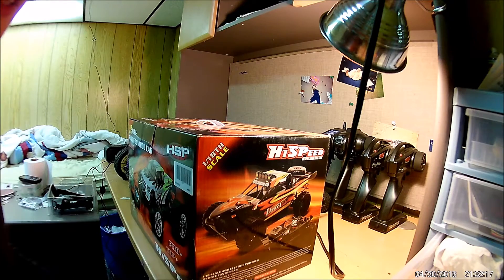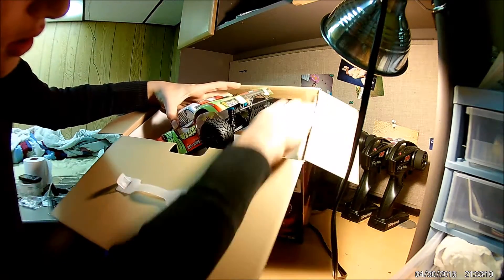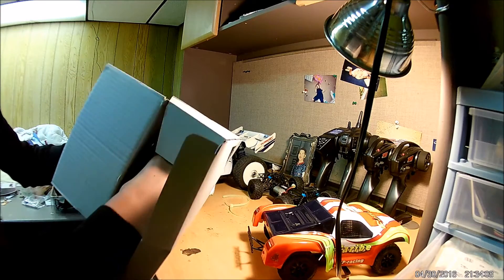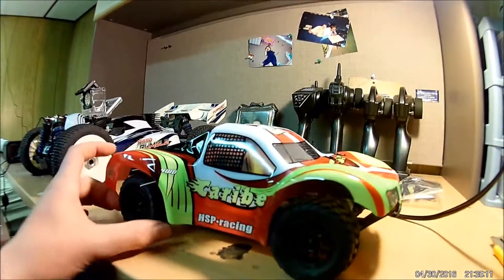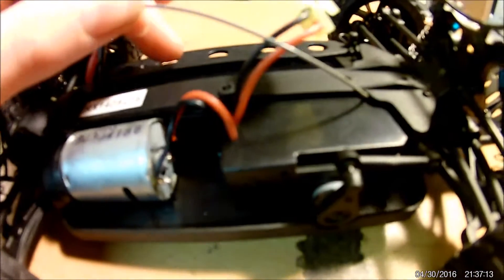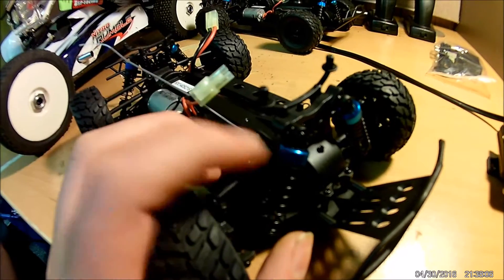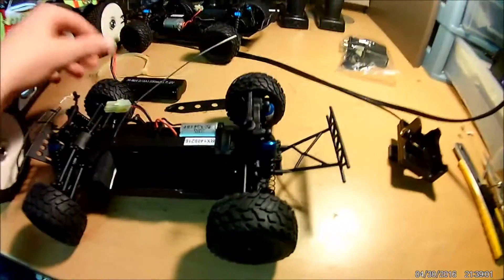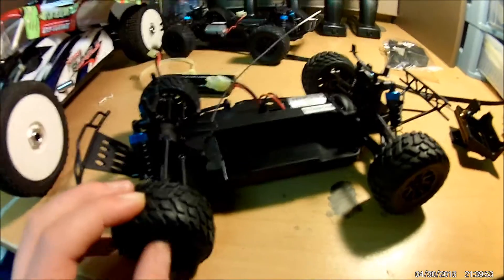REVIEW: Hobby King HSP 1/18 4wd short course truck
at the end of the day this amazing really cool little truck was a lot of fun its small size makes it easy to bring with you just about any were you can drive it in doors or out doors. its also great for kids its extremely durable and really sheep to fix if it breaks. I got it for 22$ when hobby king were having a sail